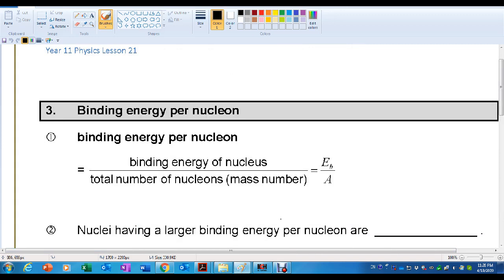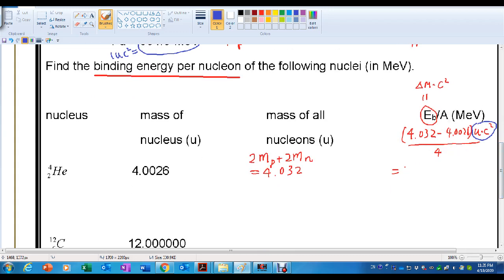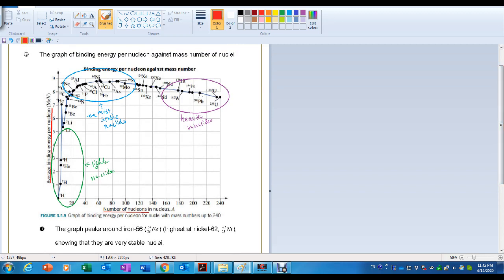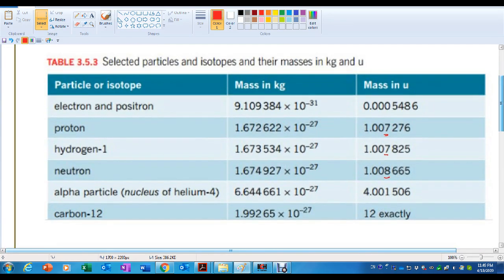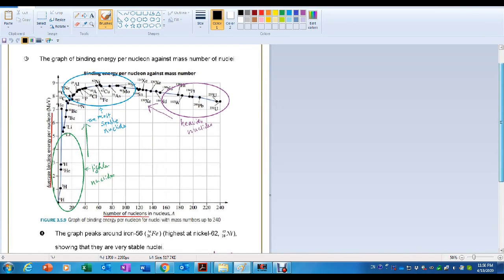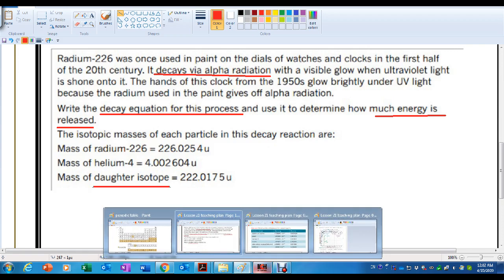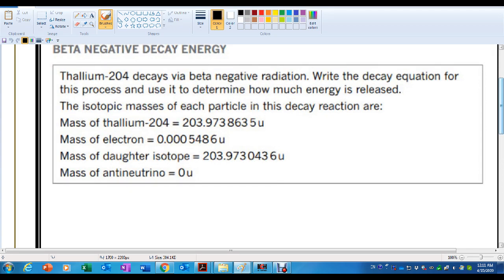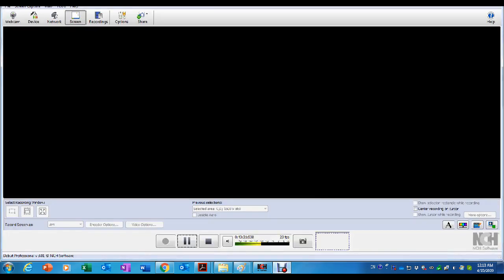Year 11 Physics Lesson 21 Video part 2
The binding energy and binding energy per nucleon